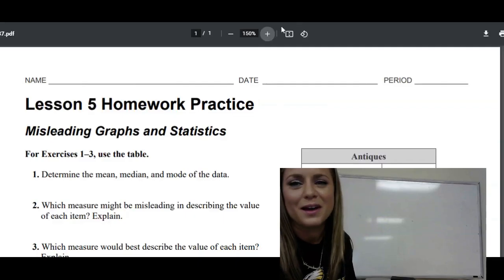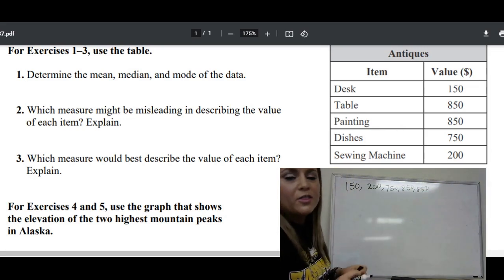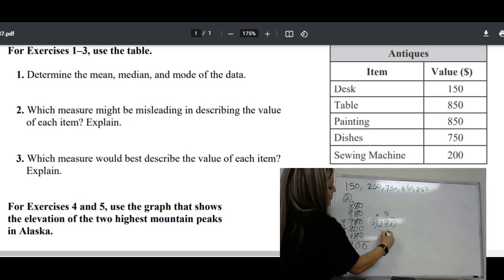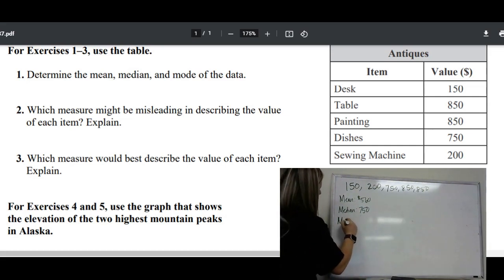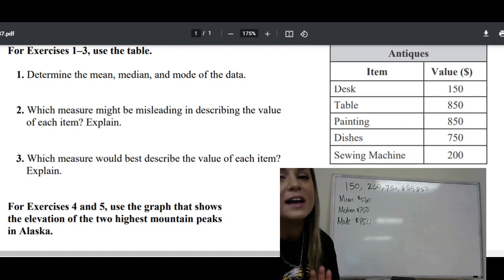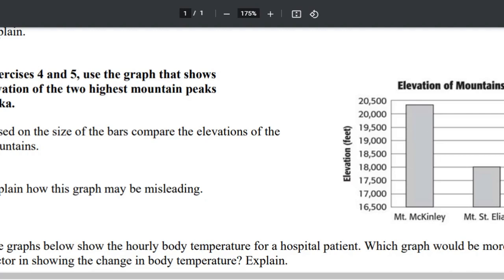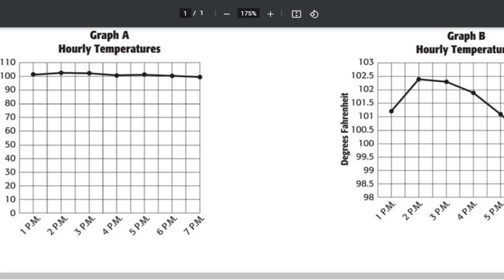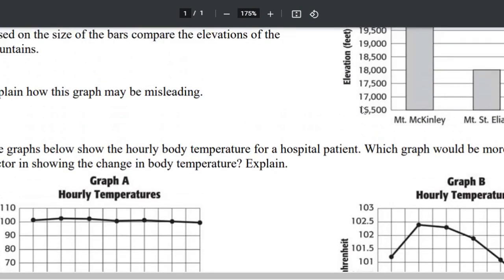7th Grade Ch 9 Lesson 5-Misleading Graphs & Statis